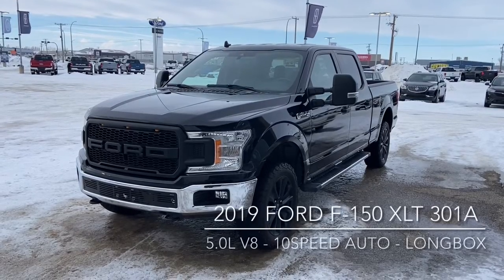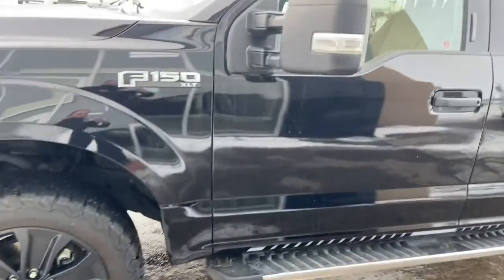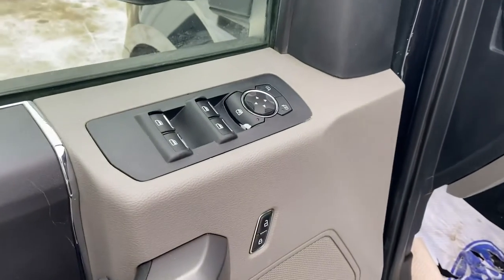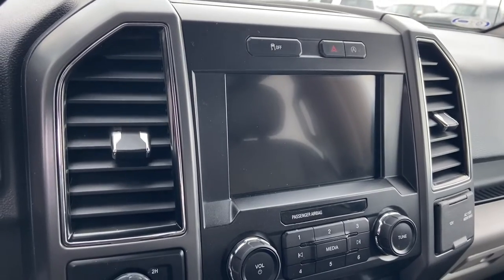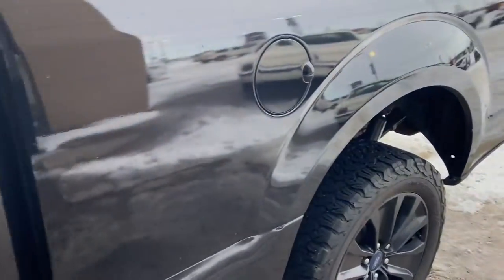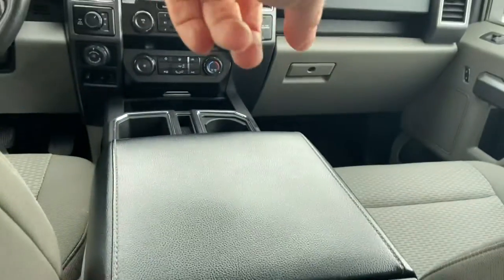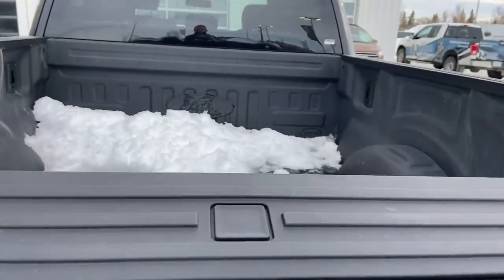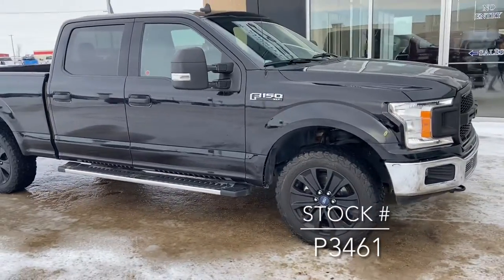2019 Ford F-150 XLT 301A - P3461